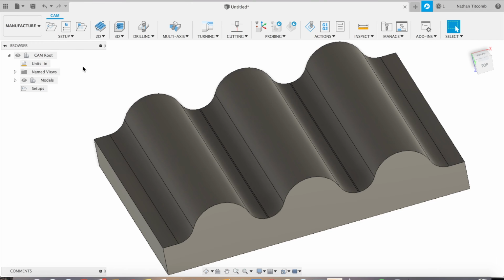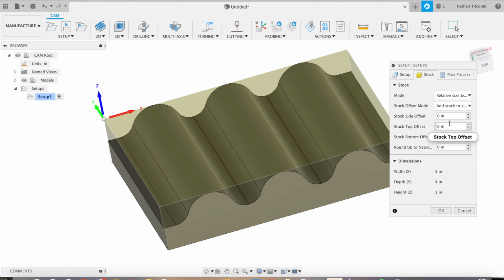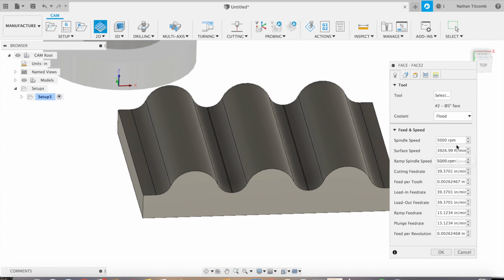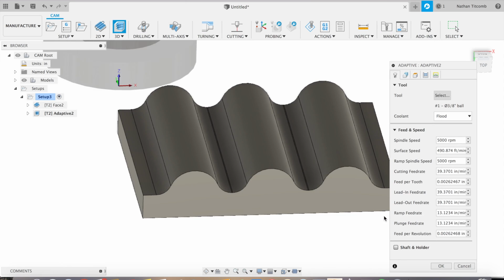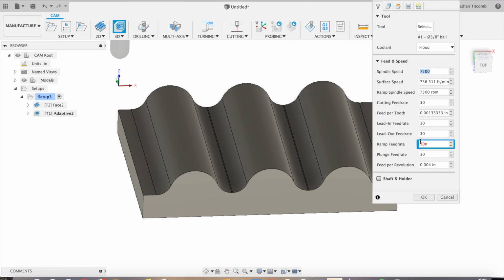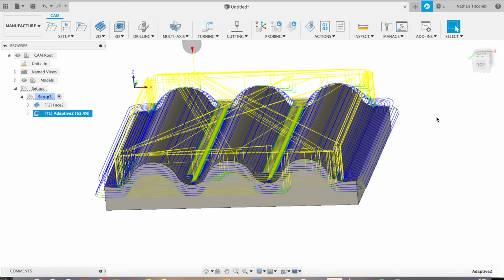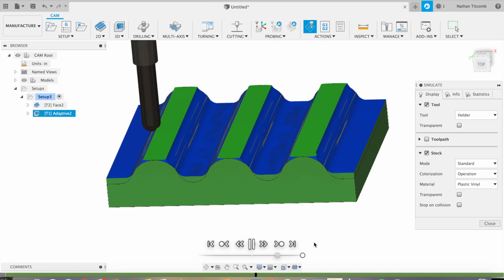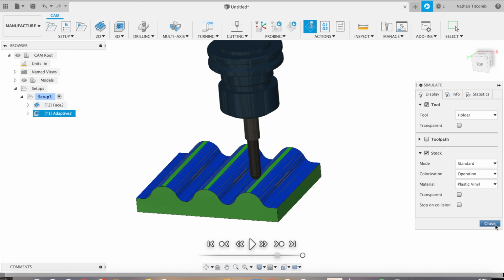3D Adaptive Clearing in FUSION 360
We show off the adaptive clearing feature in Fusion 360!

Follow this link for a free speed and feed calculator